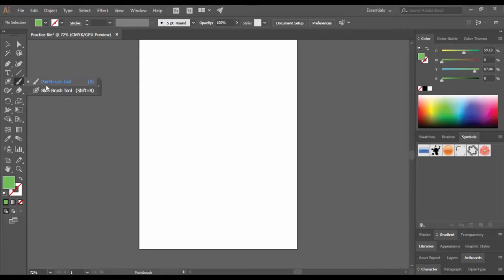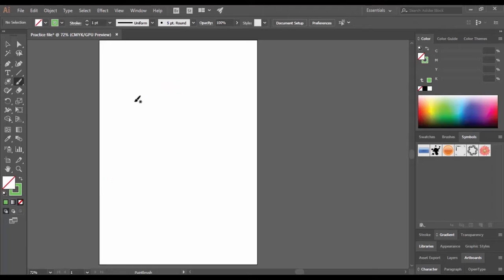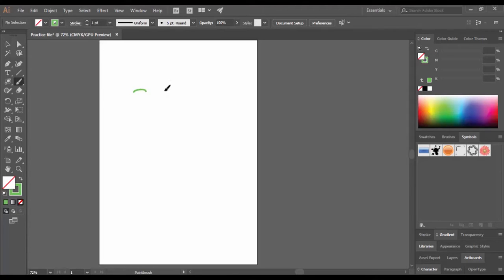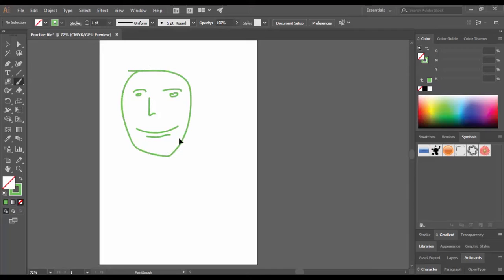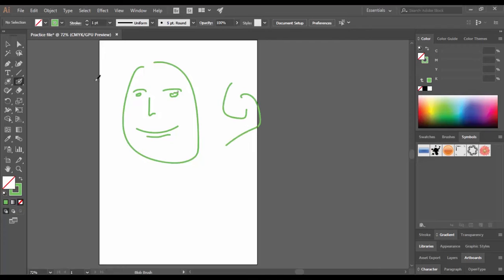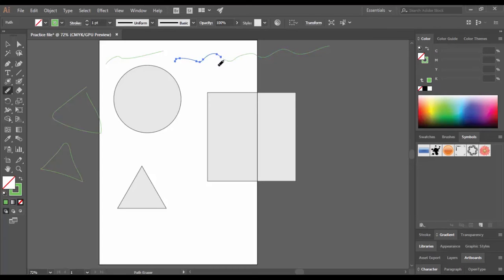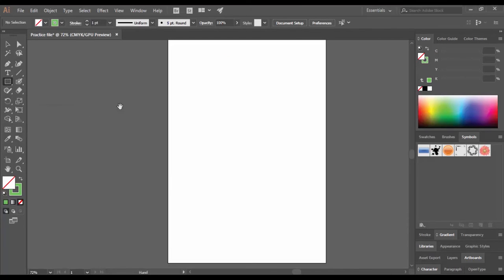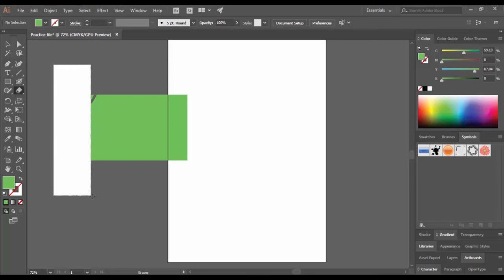1.4. Basic Tools Panel 2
প্রজেক্ট ভিত্তিক Illustrator এর কোর্সে আপনি বেসিক থেকে শুরু করে Advance লেভেলের কাজ শিখতে পারবেন খুব সহজেই । আপনি যদি বেসিক যেনে থাকেন তাহলেও এই কোর্সটি আপনার জন্য অথবা আপনি যদি একদম নতুন হয়ে থাকেন তাহলেও এটা আপনার জন্য প্রযোজ্য, কারন শুরু থেকে শেষ পর্যন্ত আমি ওভাবেই তৈরি করেছি । এই কোর্সে টুলস এর কাজ খুব সহজ করে দেখানো হয়েছে এবং প্রজেক্টগুলো তুলে ধরা হয়েছে খুবই চমৎকার ভাবে । আপনি সবগুলো ভিডিও দেখলে এবং ভিডিওতে দেওয়া নির্দেশনা মত চললে এই কোর্স কমপ্লিট করার পর অবশ্যই নিজেকে গ্রাফিক ডিজাইনার হিসাবে প্রমান করতে পারবেন । এবং কোর্স শেষে কিভাবে ডিজাইন করে উপার্জন করতে পারবেন সেই ব্যাপারেও আলোচনা করা হয়েছে । কোন সাইটে কাজ করলে ভালো হবে কিভাবে করতে হবে এই সব বিষয়ে আলোচনা রয়েছে । এই কোর্সে যে সব প্রজেক্ট থাকছে, বিজনেস কার্ড, বিভিন্ন প্রকার ব্যানার, পোস্টার, ফ্লায়ার, ব্রোসিউর, বইয়ের কভার, আইকন, লোগো ডিজাইন, কার্টুন ডিজাইন সহ অনেক ধরনের কাজ । যা আপনাকে বাস্তবে কাজে লাগিয়ে ক্যারিয়ার গড়তে সাহায্য করবে । এবং প্রত্যেকটা ভিডিওতে রয়েছে বিস্তারিত আলোচনা ।